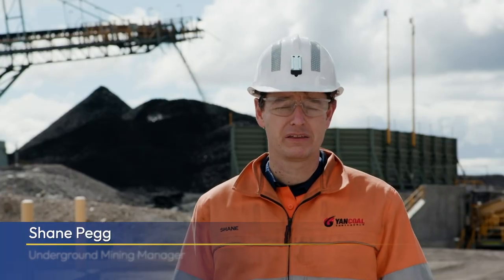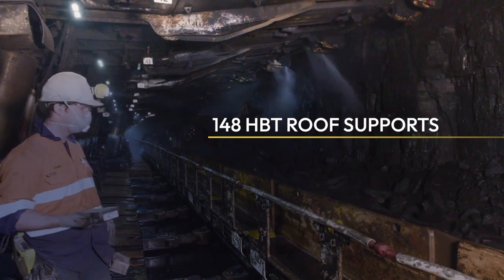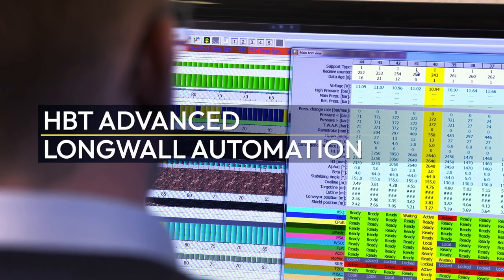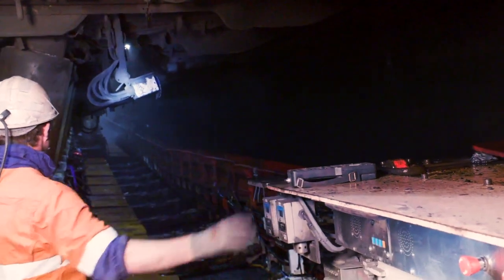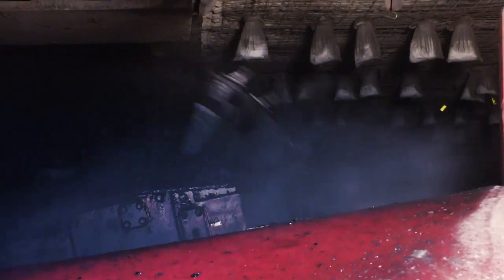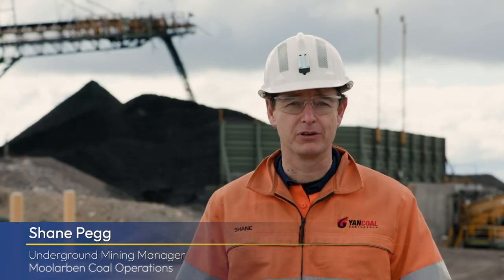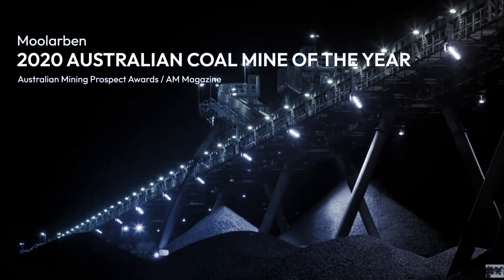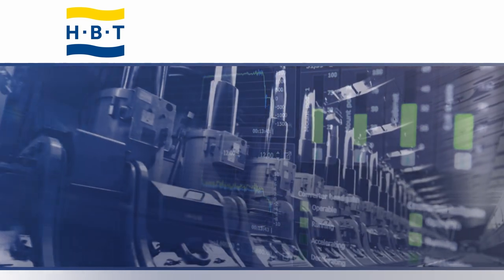HBT Longwall Automation_Moolarben Coal Mine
HBT Longwall Automation at Moolarben Coal Mine

In 2020, the Moolarben underground coal mine has been awarded “Coal Mine of the Year” in Australia. The award from mining magazine “Australian Mining” acknowledged the mine for demonstrating highest level of productivity, efficiency, and safety. Yancoal’s Moolarben Coal Operations has grown into the highest producing, lowest cost thermal coal mining operation in Australia.

In 2017, the mine introduced an HBT longwall system with advanced longwall automation technology which enables constant high production rates. Longwall automation from HBT integrates all functions to operate the shearer, roof supports and the conveyor drives which results in ultimate horizon and extraction Control.